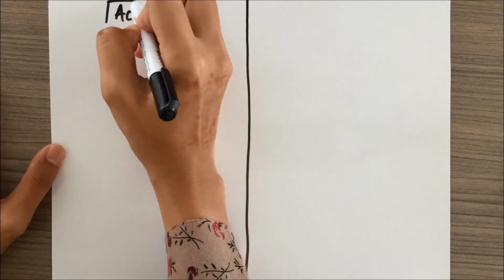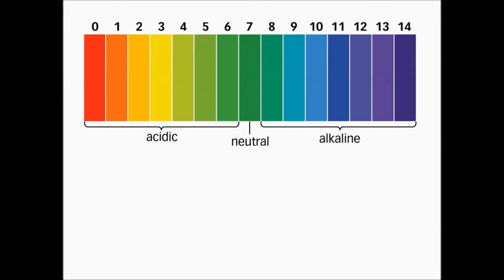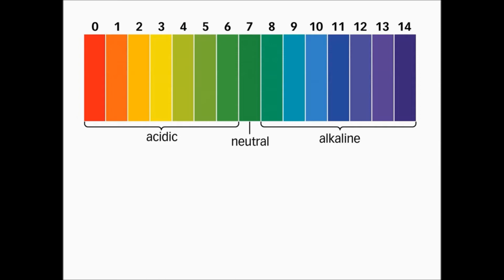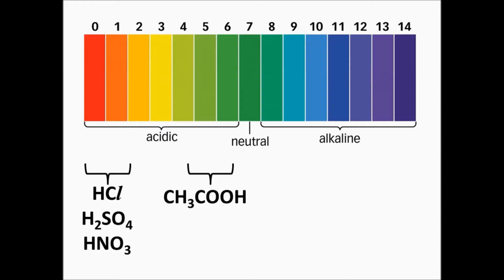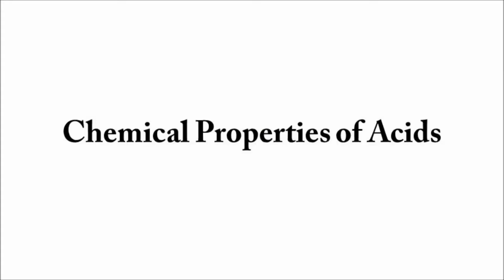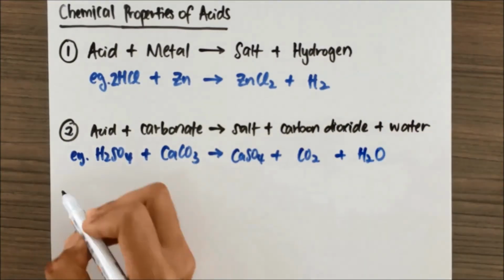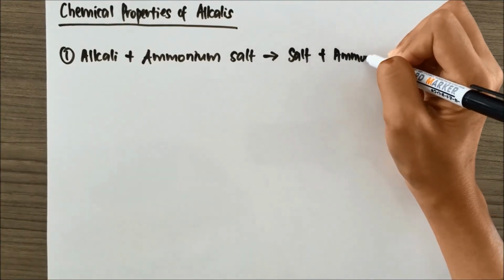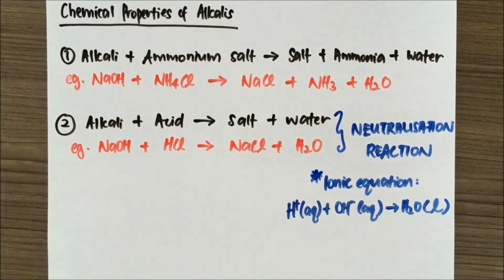Acids and Bases